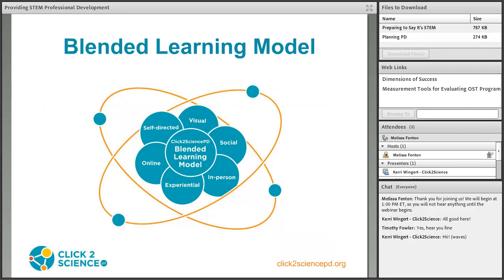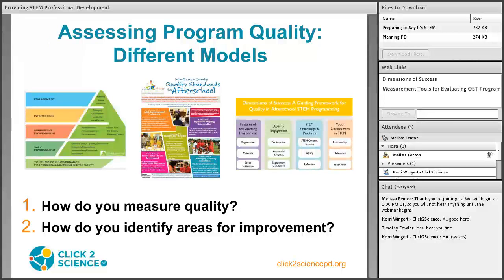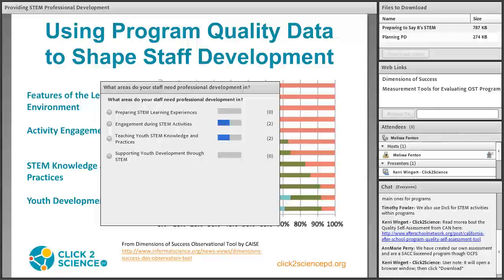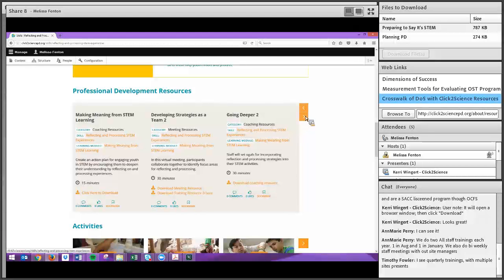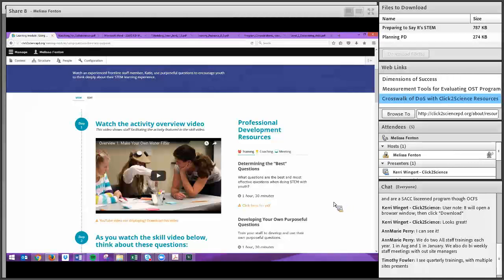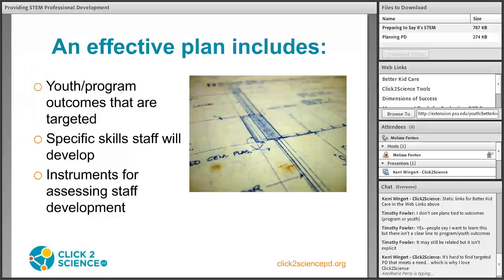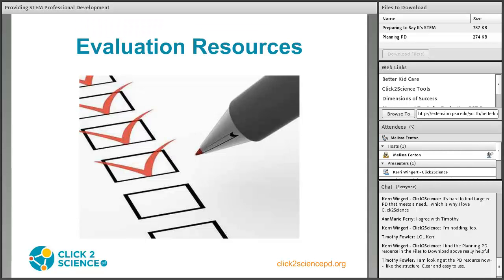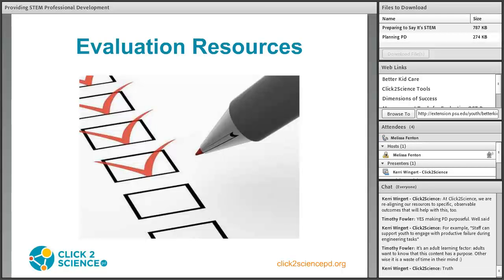Providing STEM Professional Development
This webinar from June 2017 describes how you can bring professional development directly into your program. Featuring Click2SciencePD.org resources, the content explores how to share content and work through implementation to support quality STEM activities.